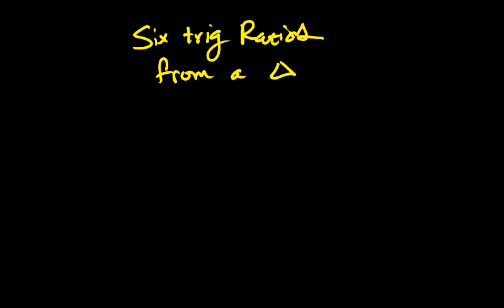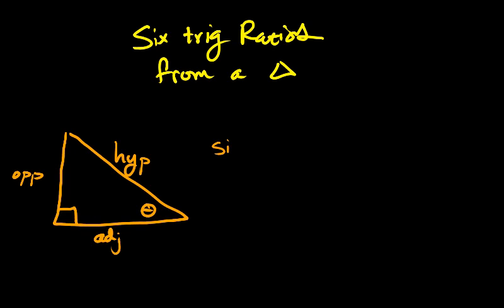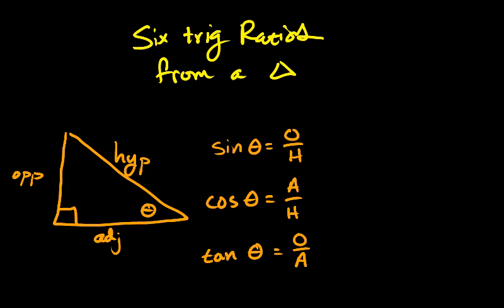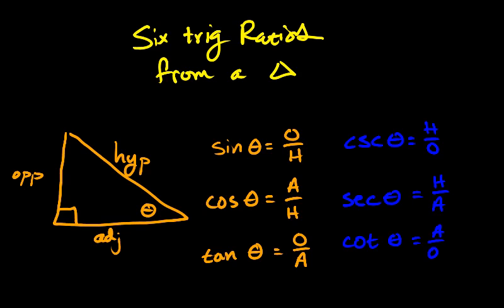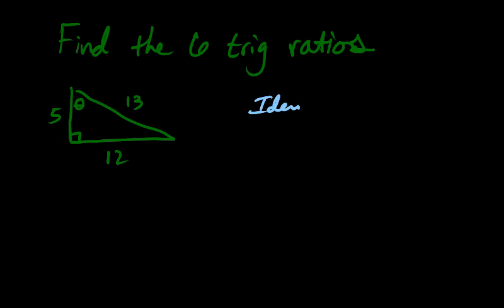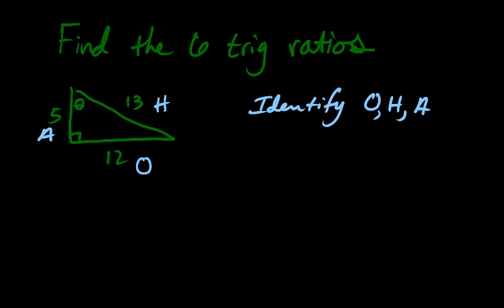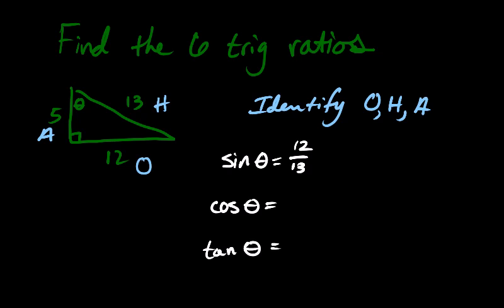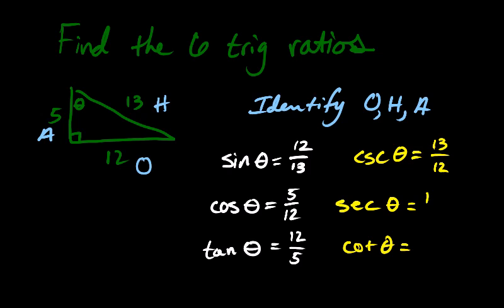Finding Six Trig Ratios from a Triangle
This video briefly teaches you how to find the six trigonometric ratios of a triangle.